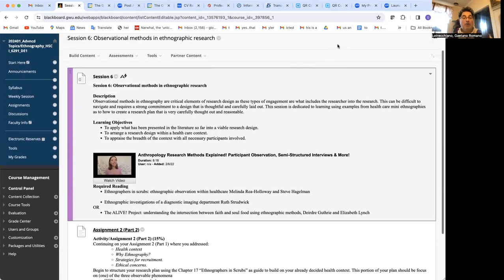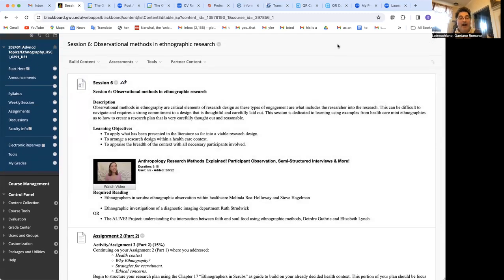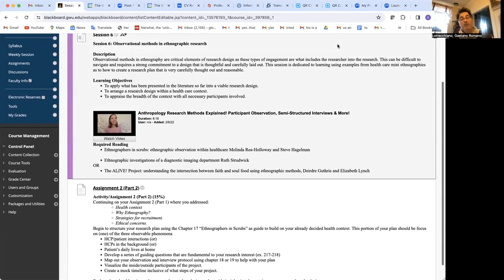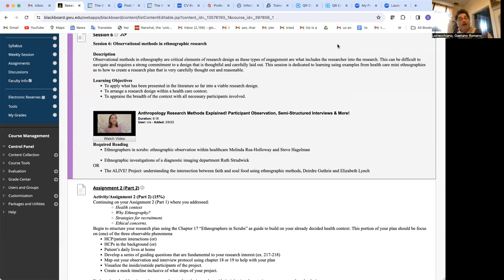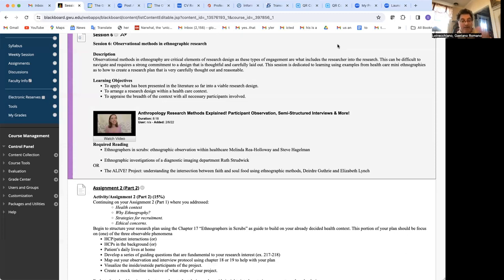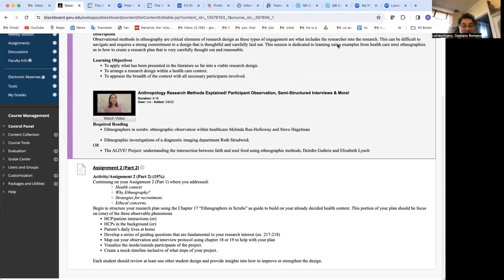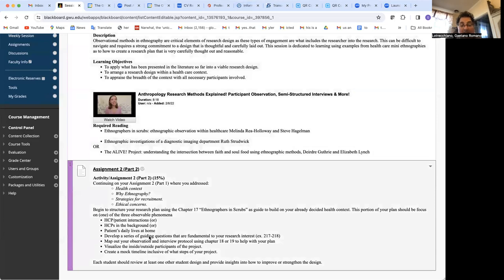Ethno Session 6 2024